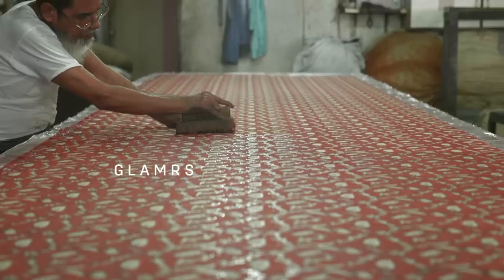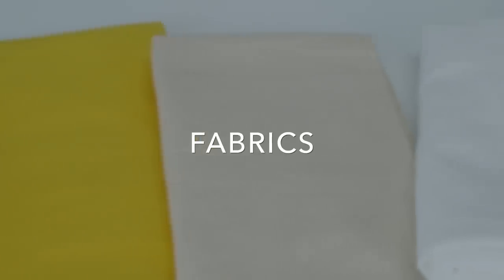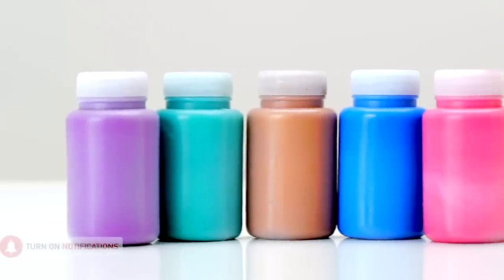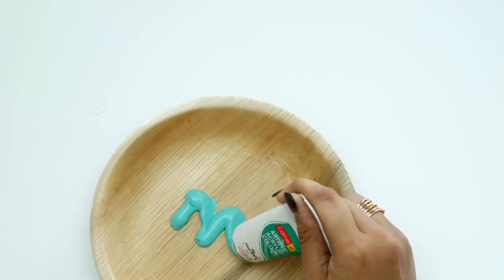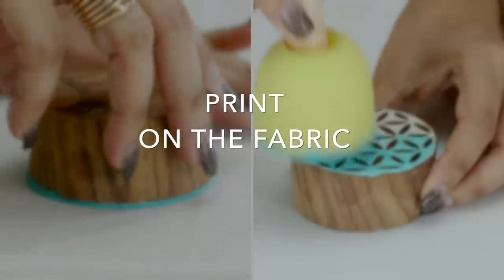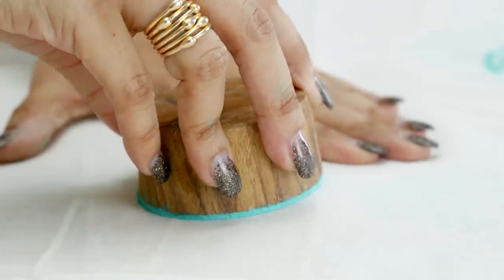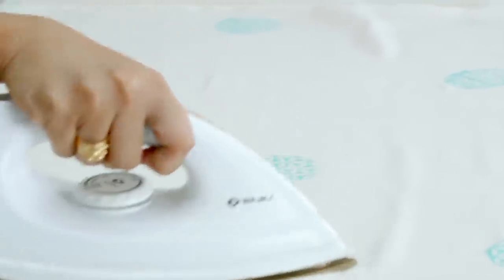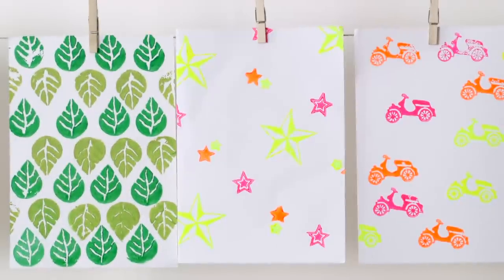DIY: Block Printing At Home | Fabric Printing Technique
Block printing is an oldest printing technique, which has been around for over thousand years. Loaded with colours, patterns and creativity, this art is done with help of wooden blocks dipped in color trays and printed on fabrics.

In this video Monisa show you DIY: Block Printing At Home | Fabric Printing Technique